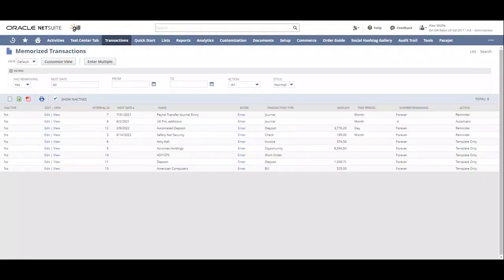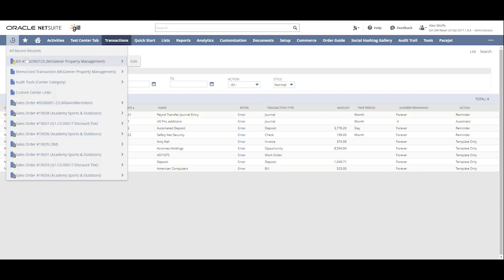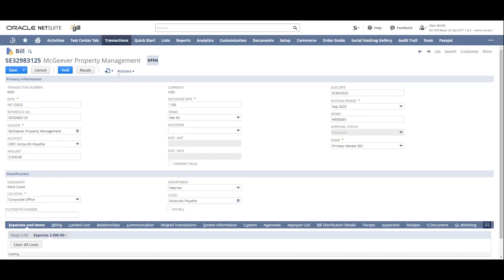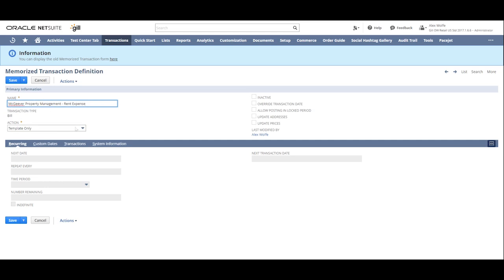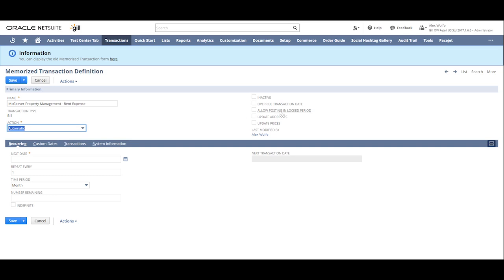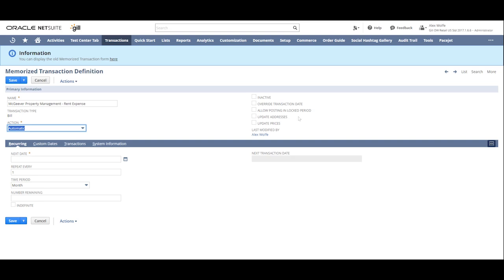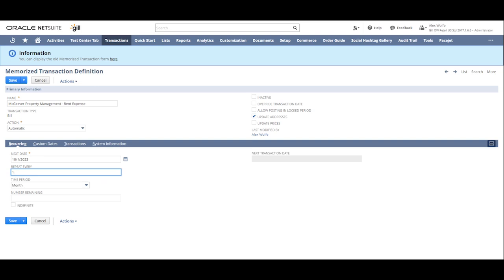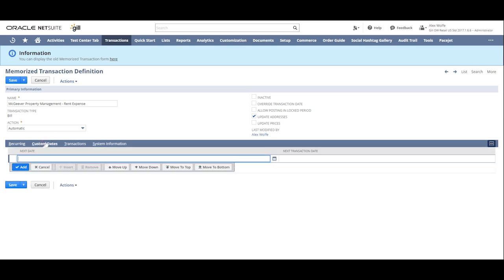How to Create Memorized Transactions in NetSuite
Memorized transactions are extremely useful for an array of recurring transaction types like bills for rent, monthly sales orders for repeat customers, loan-related activity, and more.  They streamline the entry process by either automating the creation of the transaction records, providing recurring reminders, or simply acting as a template to pre-populate all of the necessary information.  In this video, I show how to create a memorized transaction in Oracle NetSuite.

ABOUT ME
My name is Sarah Emery and I am a "certi-fived" Oracle NetSuite ERP consultant and three-time SuiteWorld speaker with 12 years of experience.  Prior to entering the world of implementing and consulting, I spent six years as a system administrator, where I developed my passion for NetSuite.  Each week, I post quick videos to share some of the tips, tricks, and helpful hints that I've discovered over the years.